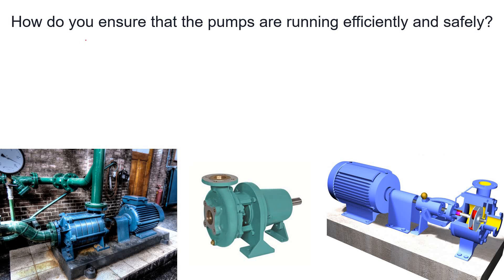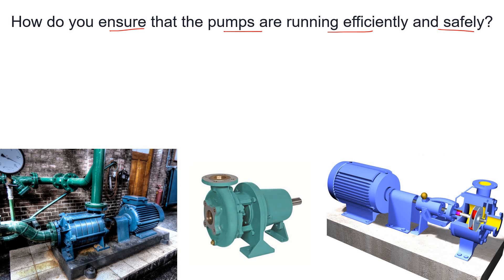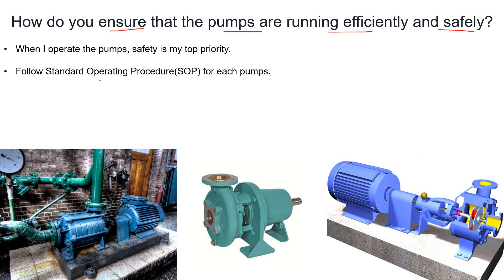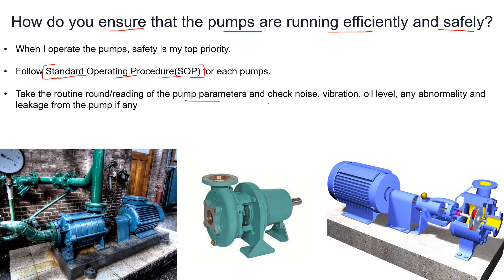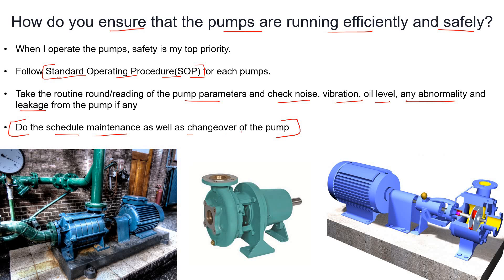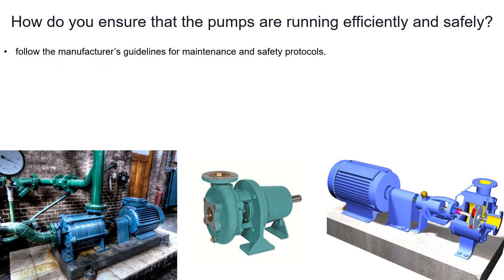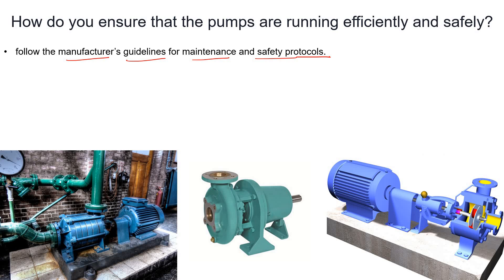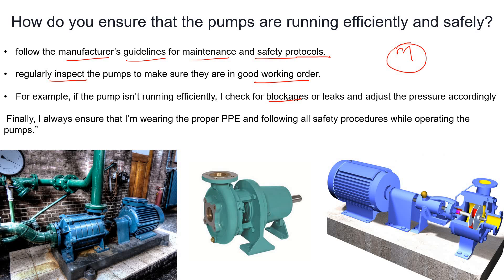How to ensure that the Pumps are running efficiently and safely? | Pump Operational Safety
How to ensure that the Pumps are running efficiently and safely? | Pump Operational Safety | Core Engineering

how do you ensure safe pump operation?
What can you check and maintain so a pump is running smoothly?
how would you determine if a pump is working correctly?
Centrifugal Pump Safety
Pump Safety
Ensure pump safe operation
Pump startup and safety operation
Check whether pump is running efficiently and safely or not
Pump maintenance and safety guidelines

Best!